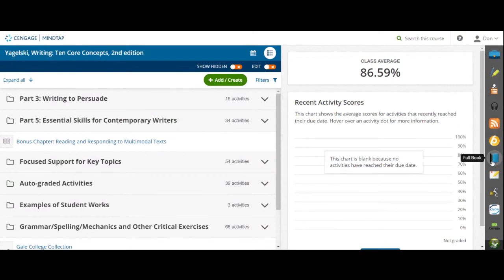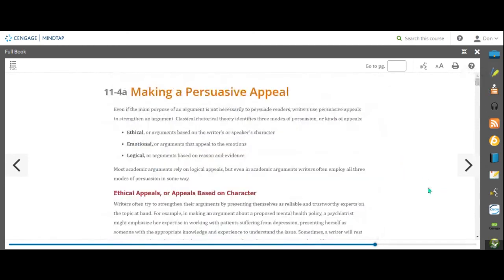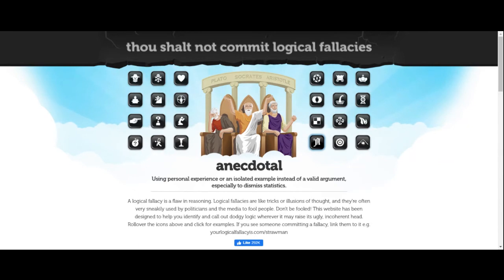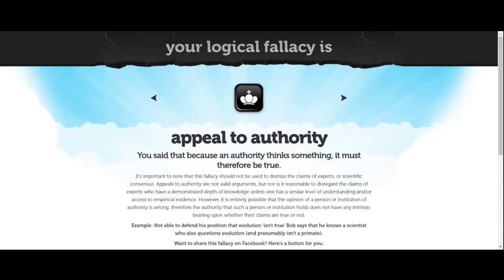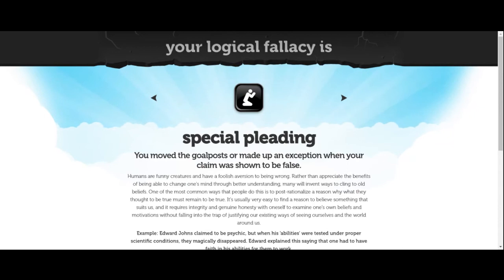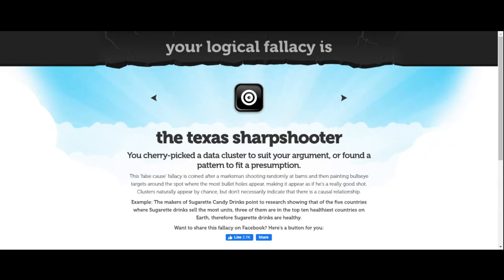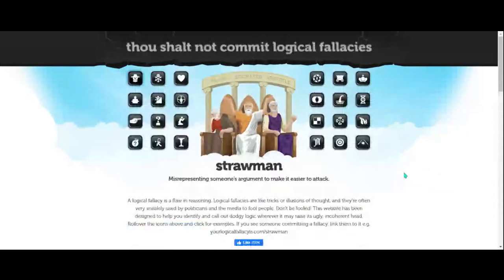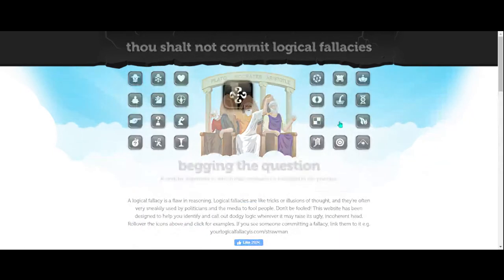Blackboard Collaborate Session #2 (January 27th, 2021)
Video of our Collaborate session for Week 2.